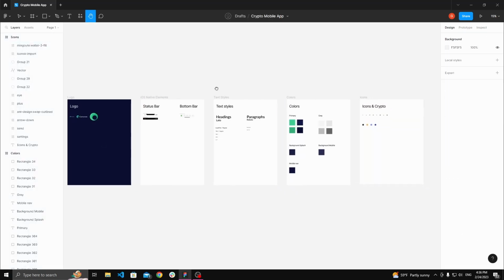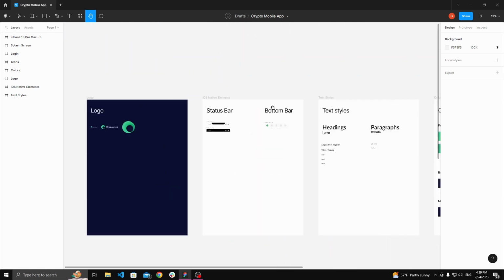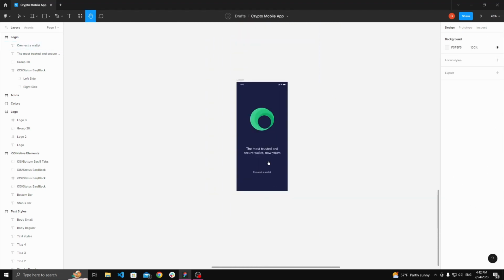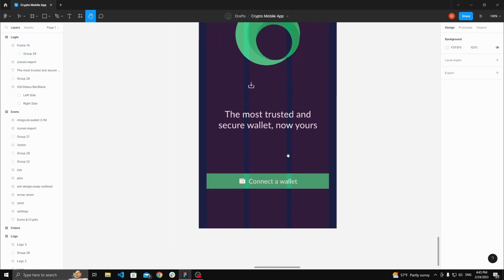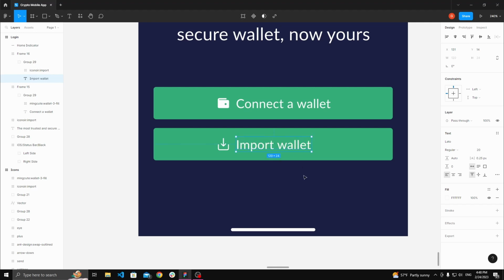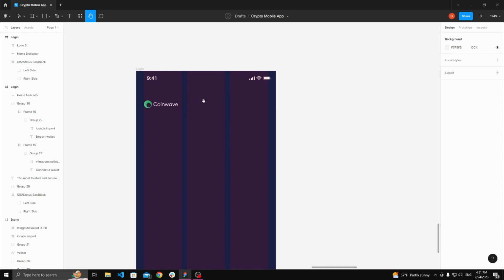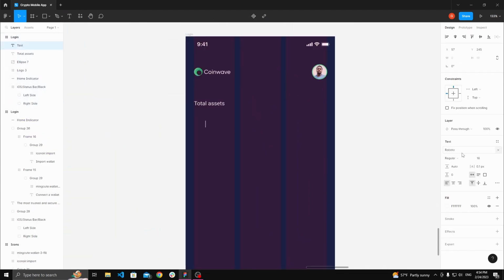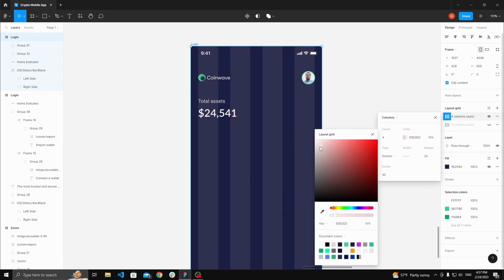How to Design a Crypto Mobile App in Figma (UI/UX)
Are you interested in designing your own cryptocurrency mobile app but don't know where to start? Look no further! In this educational video, we will guide you through the process of designing a crypto mobile app in Figma, a powerful design tool used by professional designers worldwide.

As we design the app, we'll also share tips and tricks to help you work more efficiently in Figma. You'll learn how to use Figma's powerful design features, such as layers, grids, and constraints, to create a seamless and responsive user interface.

Behance: coming soon...

00:00 - Intro
00:04 - Crypto Mobile App
00:25 - Designing
22:03 - Outro